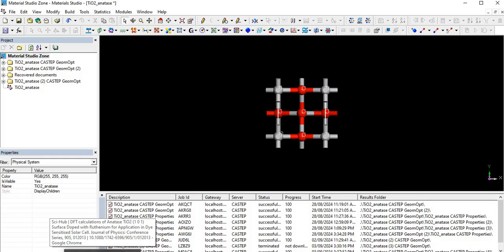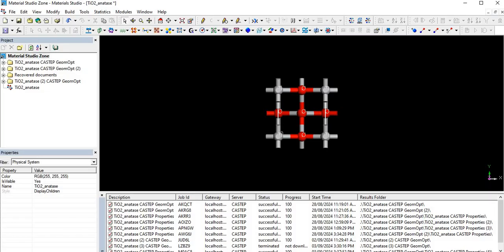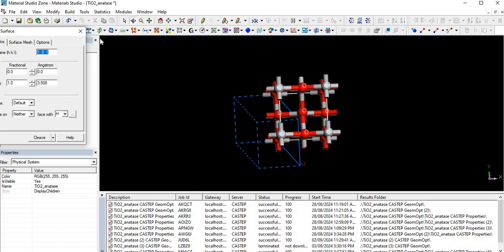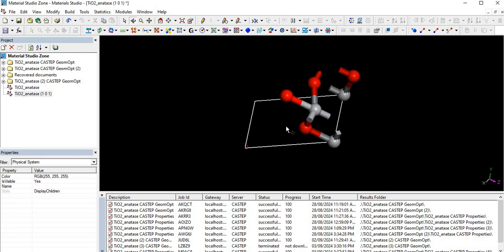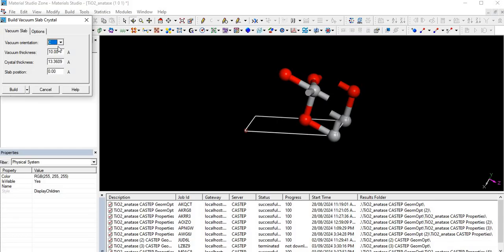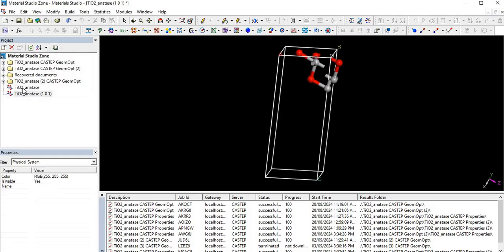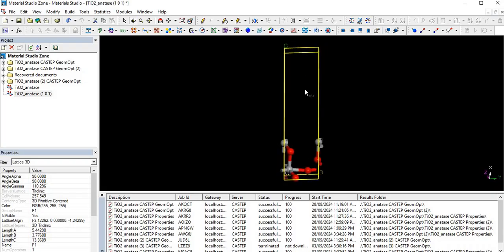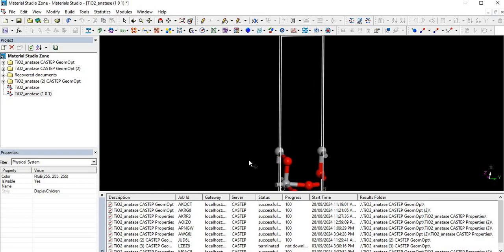How to cleave surface and create vacuum slab in Material Studio|Tio2 cleave Surface| Tio2 Adsorption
In this tutorial, we will guide you through the process of cleaving surfaces and creating vacuum slabs in Material Studio, specifically focusing on TiO₂ (Titanium Dioxide). You’ll learn how to effectively model the cleaved surface of TiO₂ and set up a vacuum slab to simulate realistic conditions for adsorption studies. This includes step-by-step instructions on how to:

Cleave the TiO₂ Surface: Discover the techniques for cutting or cleaving the TiO₂ crystal surface to expose the underlying structure. This process is crucial for accurate surface modeling and subsequent adsorption analysis.

Create a Vacuum Slab: Learn how to set up a vacuum slab in Material Studio to simulate an environment free of external molecules or interactions. This setup is essential for studying surface phenomena in isolation.